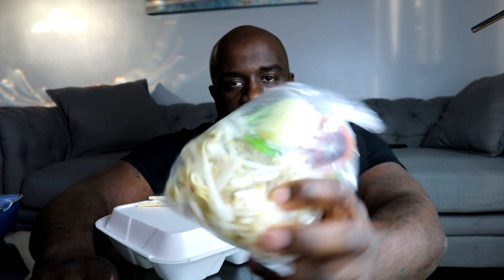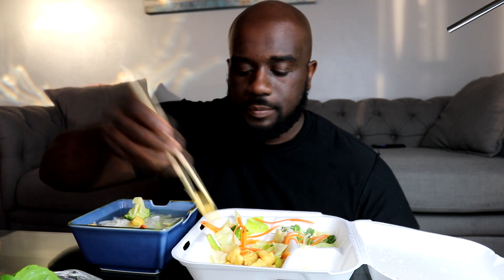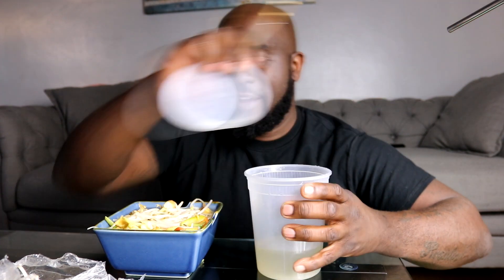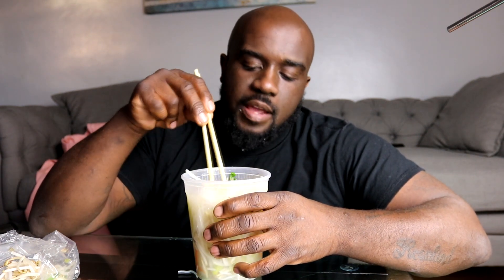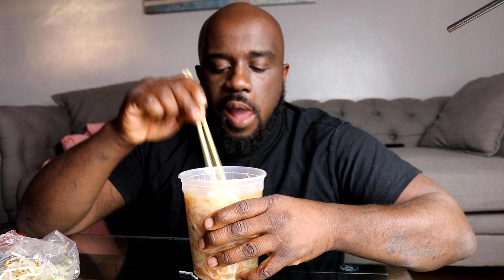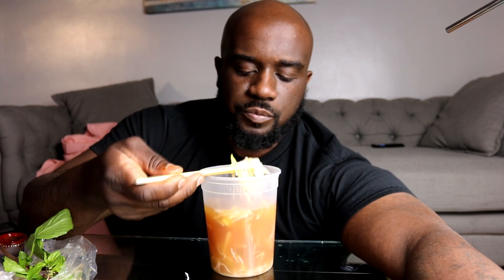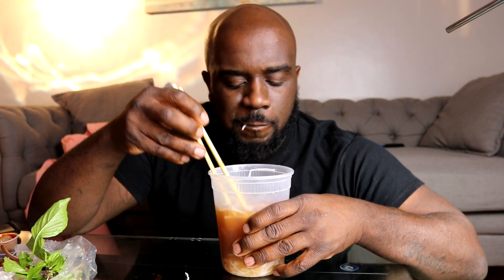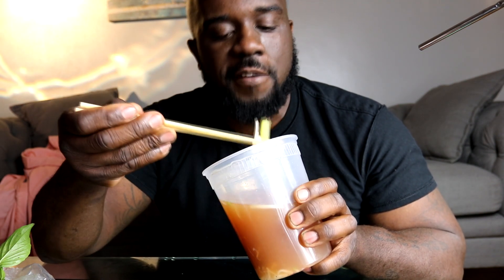Veganuary S2E11 Vegan Pho? Mukbang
Sorry for the messy mukbang. I reuploaded this video due to the sound before. But Anyways more videos are coming tomorrow.